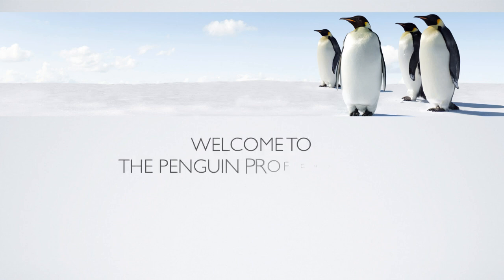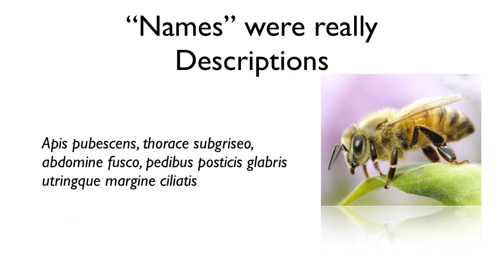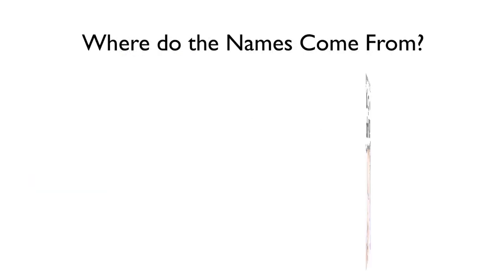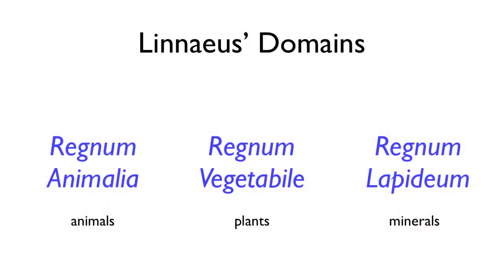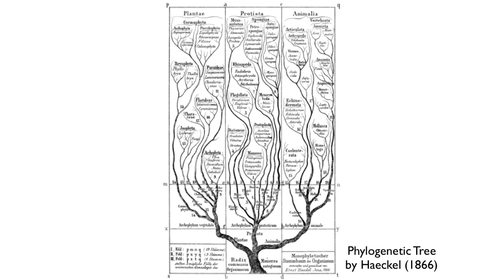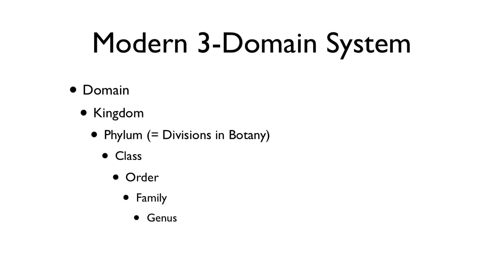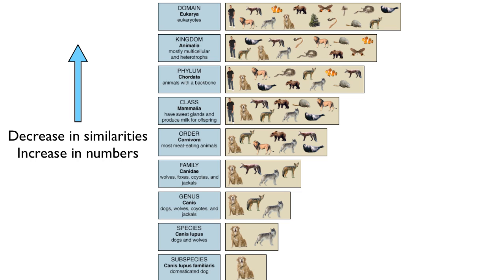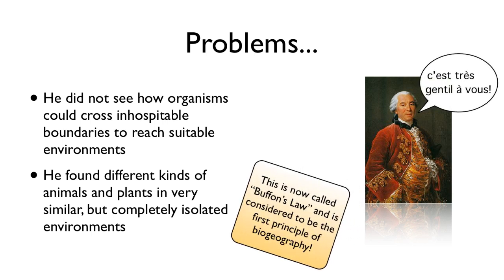Taxonomy and Systematics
Humans have named things of importance to us since the dawn of communication (eat this, run from that...)  But how do scientists organize living things and what are the levels of organization they use to describe relationships between groups?  Aristotle and Linnaeus take starring roles here, but there's a lot they got wrong.

VIDEO DETAILS
Taxonomy (G taxis:  arrangement;  nomia:  method) is the discipline of defining groups of biological organisms on the basis of shared characteristics

Hierarchical groups help us to identify related organisms and also describe evolutionary relationships

Aristotle
To understand anything, one must classify it according to it's parts
Classified all animals into two groups:  blooded and bloodless

Pliny the Elder

Carl Linnaeus
Systema Naturae 10th ed. in 1758
Binomial Nomenclature

Where do the Names Come From?
Latin (Classical or Medieval)
Classical Greek
Names of People
Names of Places
Other Languages

What's In a Name?
Morphologic Characters
General external morphology
Special structures
Internal morphology
Embryology
Karyology and other cytological factors
Physiological Factors
Metabolic factors
Body secretions
Genic sterility factors
Molecular Characters
Immunological distance
Electrophoretic differences
Protein sequences
DNA hybridization
DNA and RNA sequences
Restriction endonuclease analyses
Other molecular differences
Behavioral Characters
Courtship and other ethological isolating mechanisms
Other behavior patterns
Ecological Characters
Habitats and hosts
Food
Seasonal variations
Parasites
Host reactions
Geographic Characters
General biogeographic distribution
Sympatric-allopatric relationship of populations

Linnaeus' Domains
Linnaeus Described Six Classes of Animals
Heart with 2 auricles, 2 ventricles.  Warm, red blood
Viviparous:  Mammalia
Oviparous:  Aves
Six Classes of Animals
Heart with 1 auricle, 0 ventricles.  Cold, puss-like blood
Have antennae:  Insecta
Have tentacles:  Vermes
Hierarchy of Similarities

Modern 3-Domain System
Domain
Kingdom
Phylum (= Divisions in Botany)
Class
Order
Family
Genus
Species
Example:  The Dog

Problems...
Linnaeus (and everyone else) wondered about where these species came from and how to define a species

Linnaeus treated species as immutable

Georges-Louis Leclerc, Comte de Buffon
Compared living and fossil mammals (elephants and mammoths)
He did not see how organisms could cross inhospitable boundaries to reach suitable environments
He found different kinds of animals and plants in very similar, but completely isolated environments

Age of Enlightenment
Paleontology and the discovery of extinct species in the fossil record began to undermine the static view of nature which had persisted since Aristotle
Species are NOT Fixed Entities

Taxonomy and systematics is a dynamic science